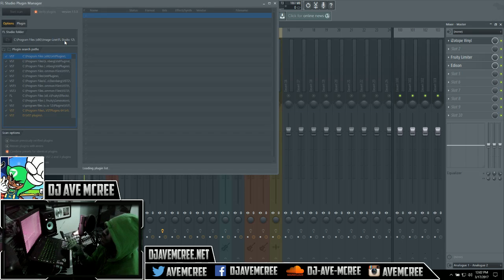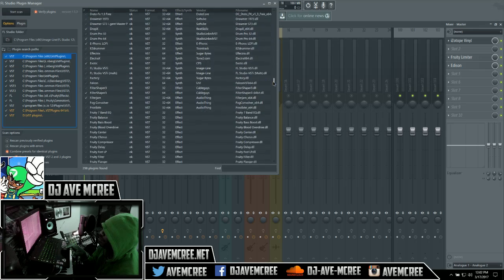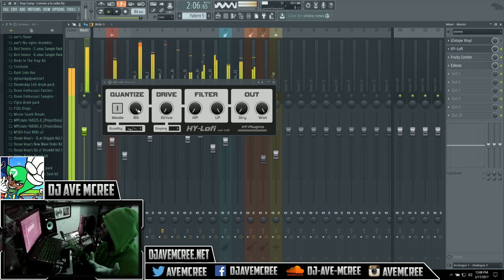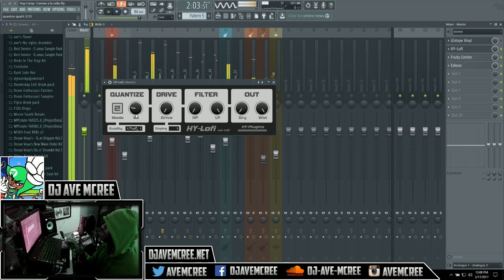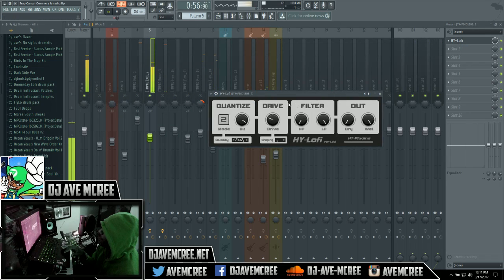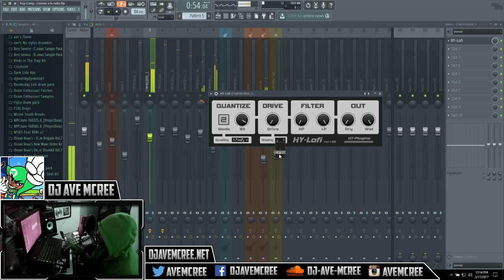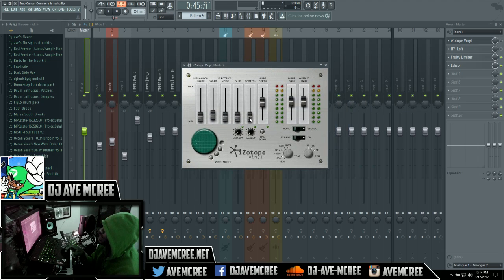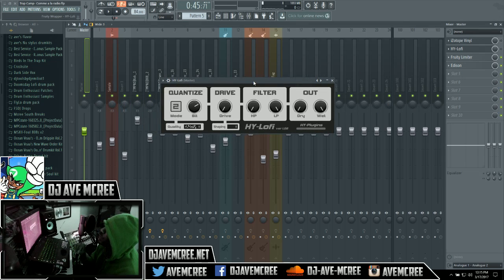free download Friday: HY-ＬＯＦＩ plugin(WINDOWS ONLY)